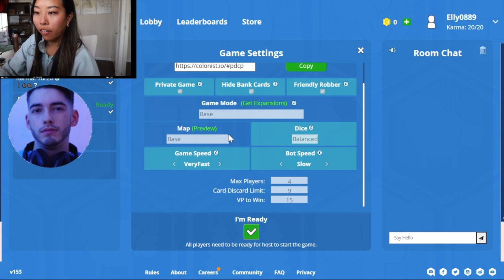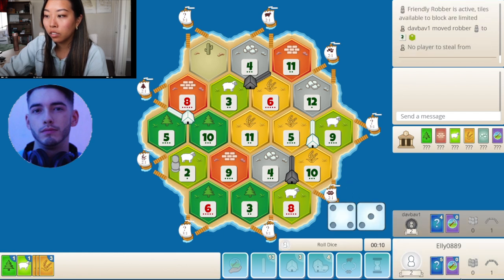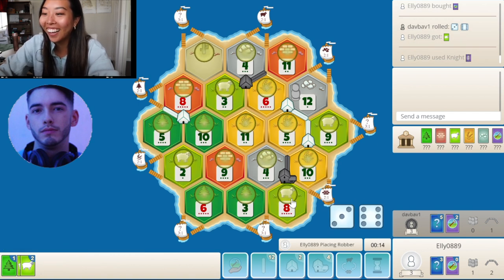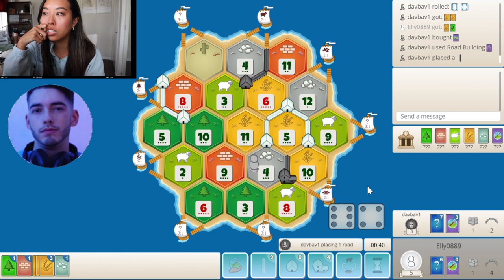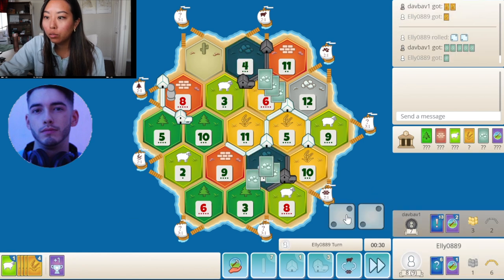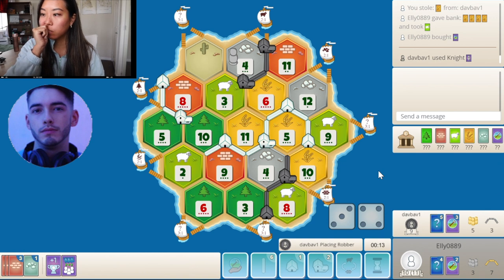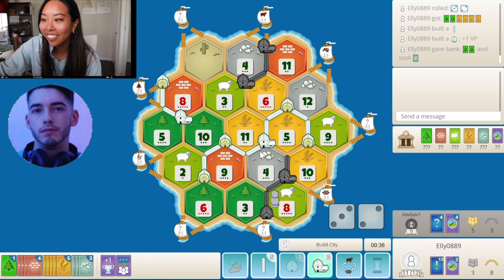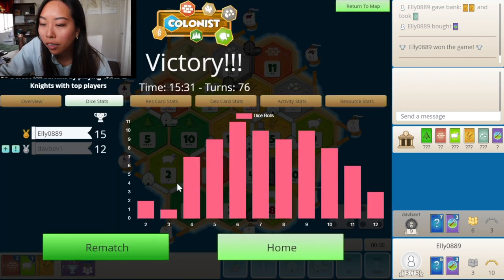OWS VS BUILDING STRATEGY IN 1v1 CATAN (feat. David George!) || catan 1 v 1 full game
In game #133, we play our first 1v1 game on this channel. And it's against davbav who was top ranked in 1v1 on colonist, so he has some tips and tricks for us. We played quite a few of these games so more to come!

Played on: colonist.io

Comment your thoughts, advice, what you would've done differently, or any specific videos you’d like to see in the future!

     - using the Super Thanks button feature